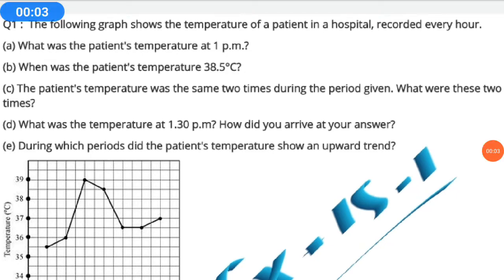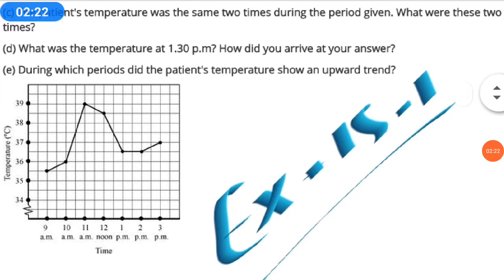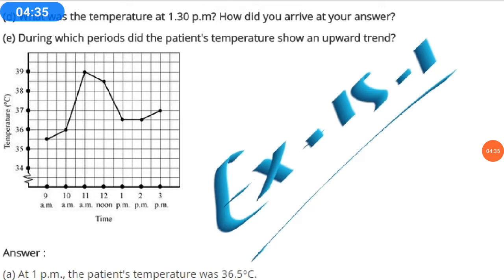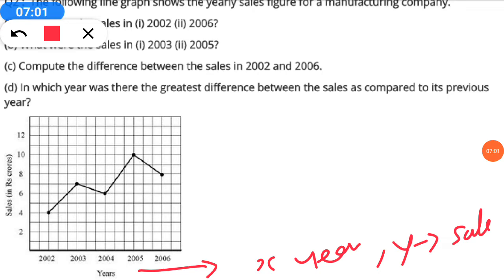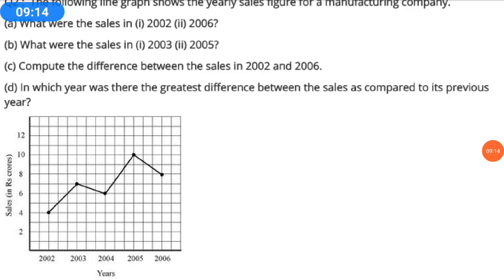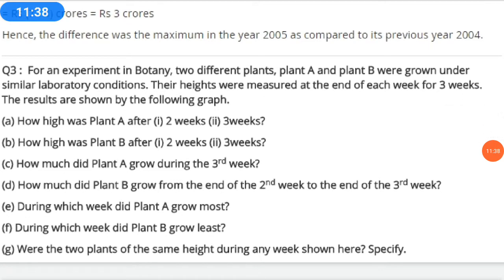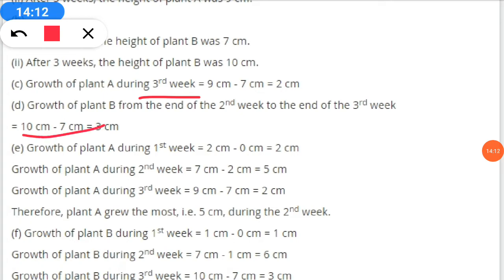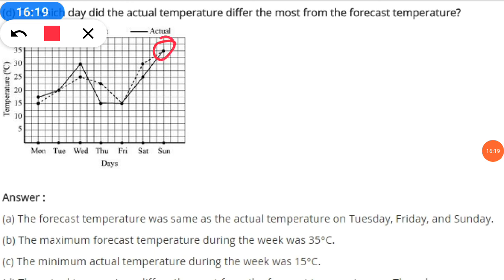Class 8th Maths Ex 15.1 Q1. to Q4